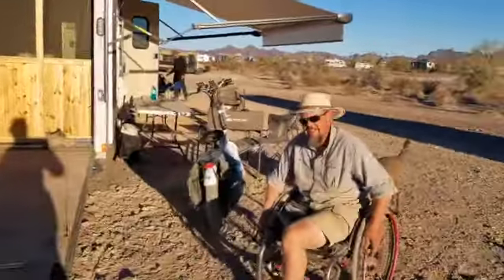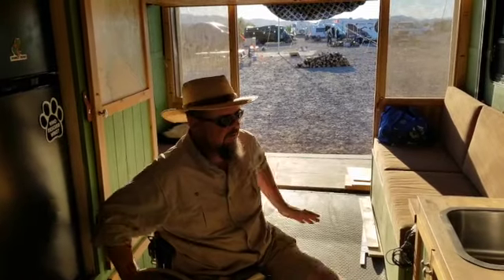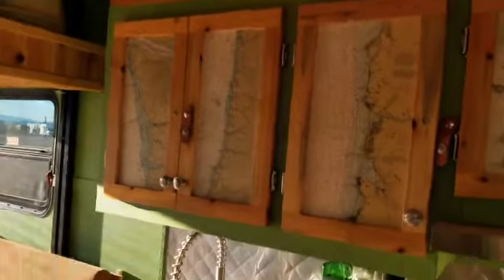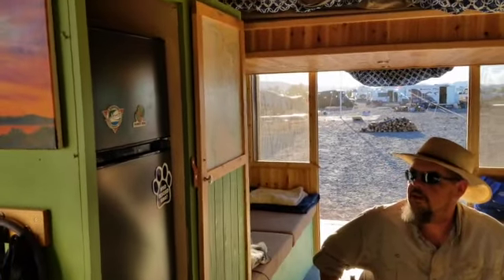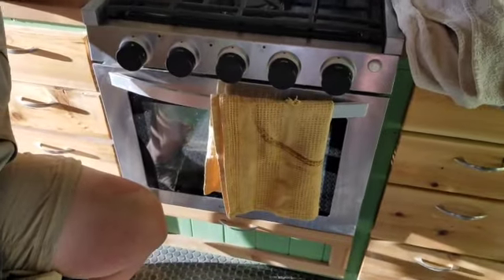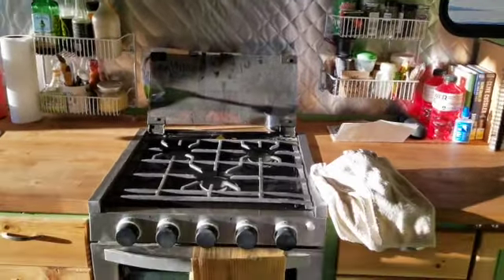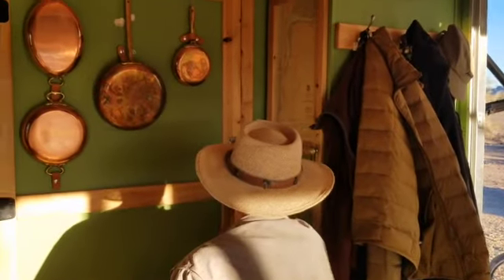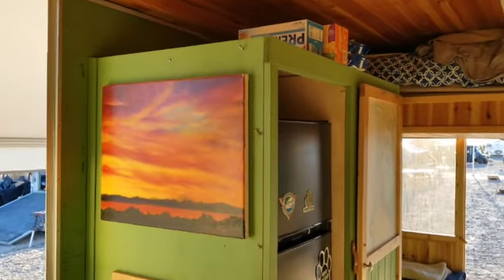Tiny Home Tour - From Cargo Trailer To Tiny Home - Bob's Build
Bob is a Veteran of the US Coast Guard where he served for 9 years. He has built a cargo trailer into a Tiny Home on Wheels so he can live the full time RV life on the road. You can check out more in depth about his build from his YouTube Channel 1FootinTheGrave08.

I spend 365 days a year traveling in my 1997 Dodge Roadtrek campervan, enjoying life
on the road, time with the wonderful friends I've made along the way, and the beautiful sights this country has to offer.